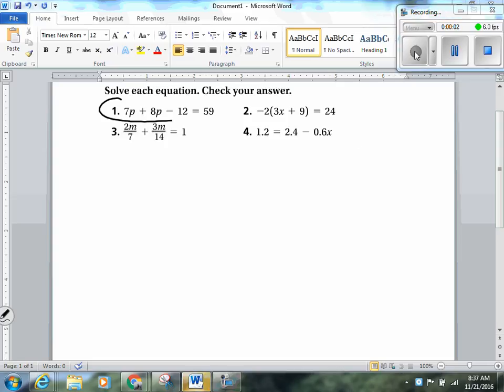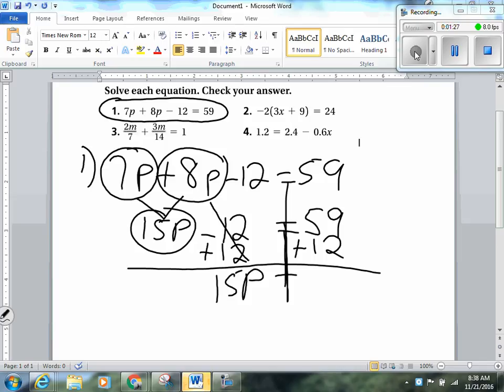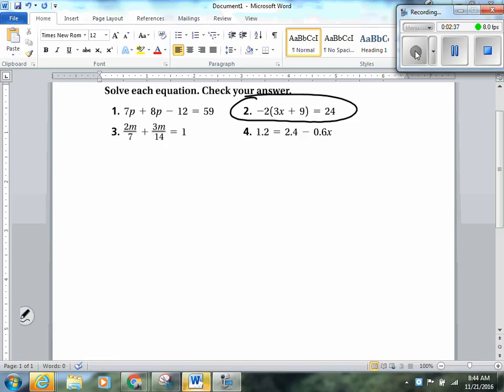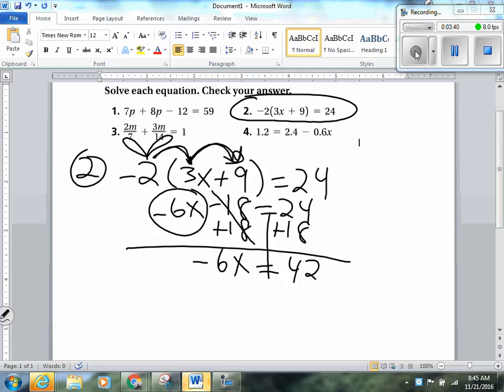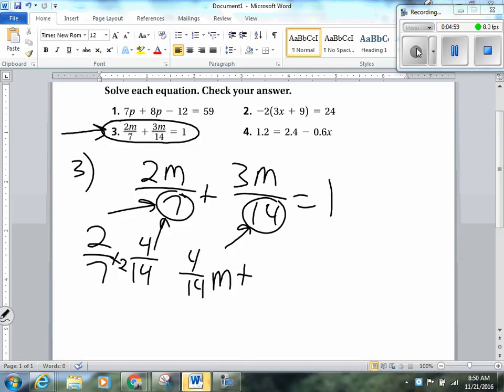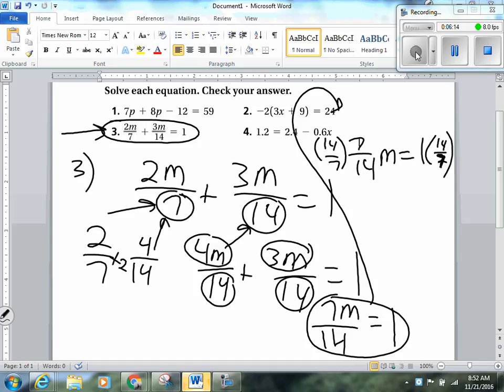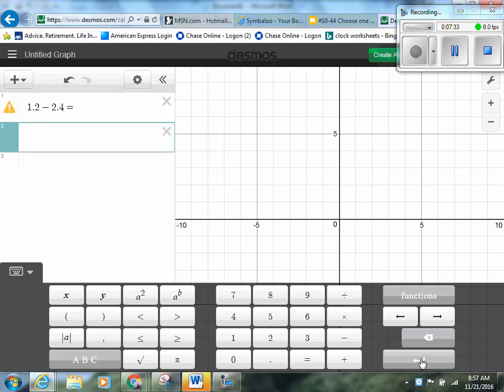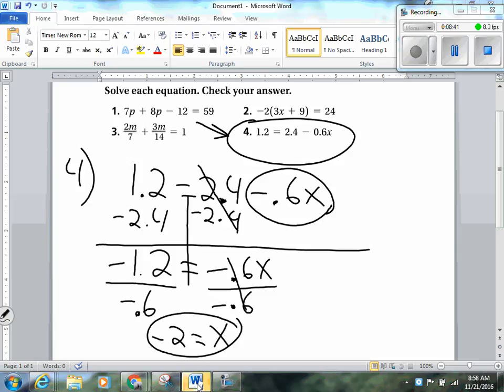2 3 Pencil Tile